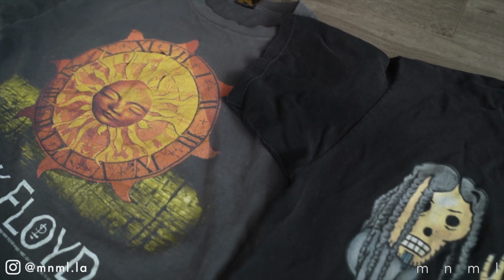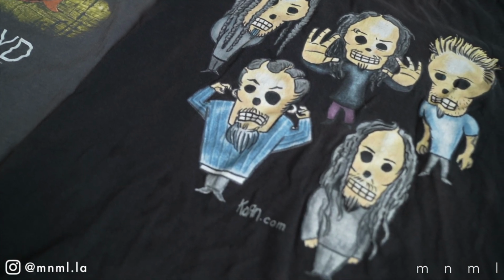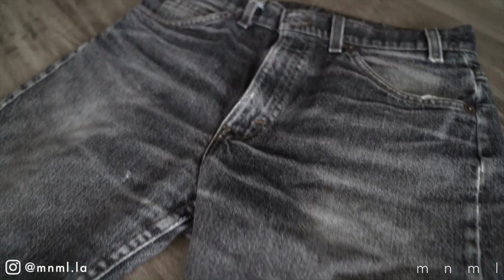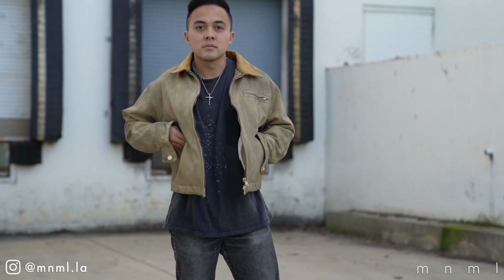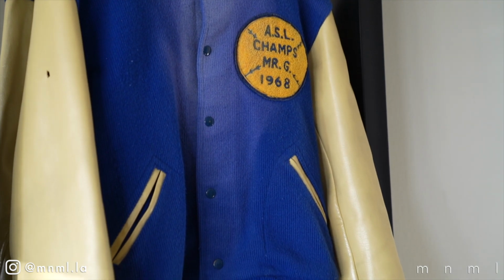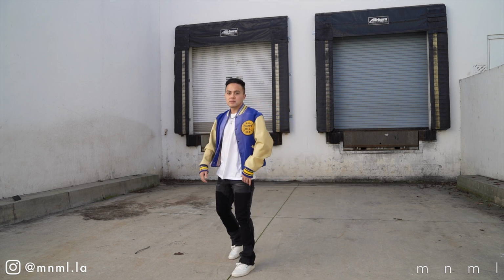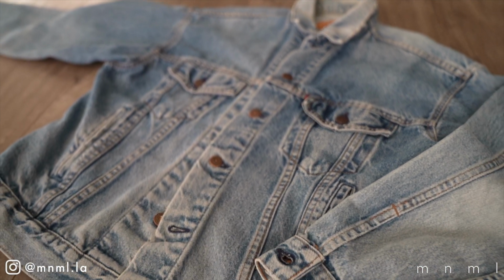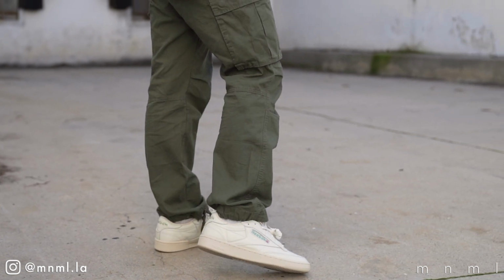how to style vintage with streetwear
Paul shows us different outfits with today's most popular items to thrift in vintage fashion.